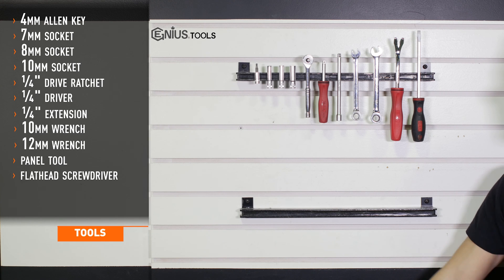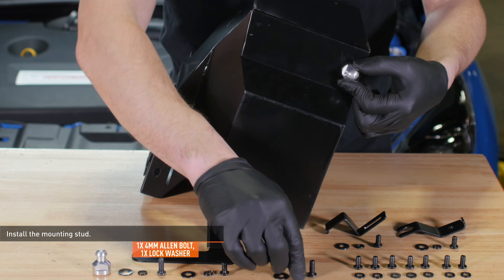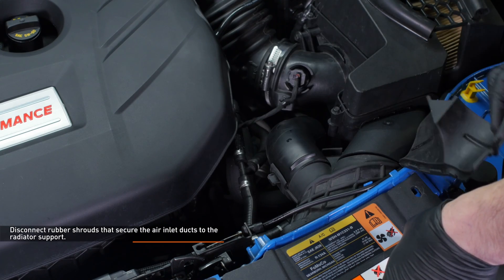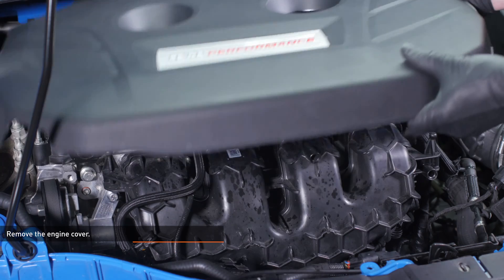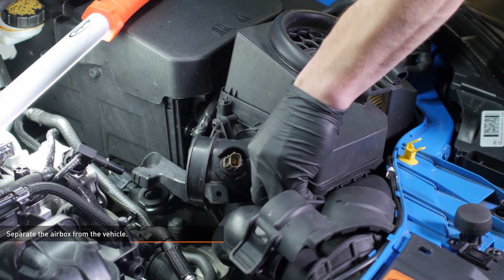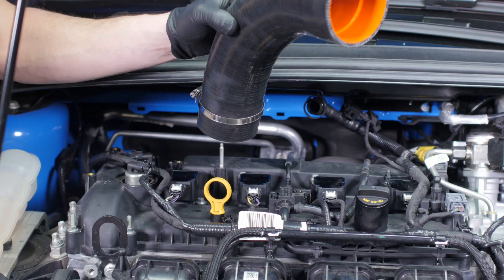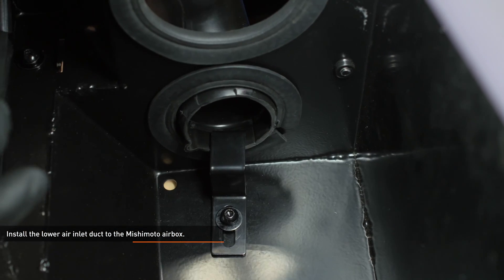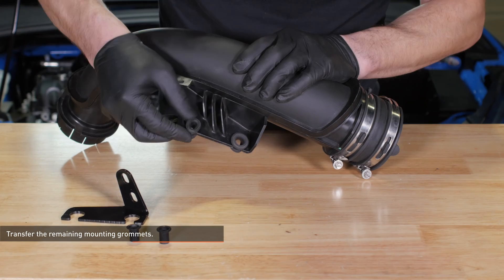2016-2018 Ford Focus RS Performance Air Intake Installation Guide by Mishimoto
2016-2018 Ford Focus RS Performance Air Intake By Mishimoto

MODEL: MMAI-RS-16
•Direct fit for 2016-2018 Ford Focus RS
•Dyno-proven maximum gains of up to 12 whp and 15 wtq on the stock tune
•Designed to work with stock tune with no additional tuning required
•Air filter placed to receive maximum airflow from the front of the vehicle
•Black powder-coated airbox keeps unwanted hot air from entering the air filter
•Available with a polished, wrinkle black or Wrinkle Nitrous Blue pipe

MP products.